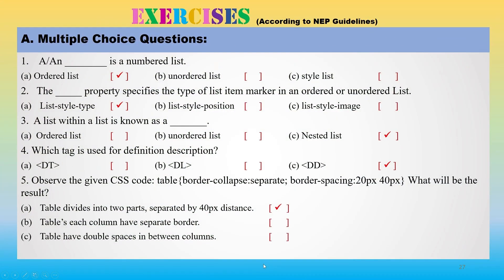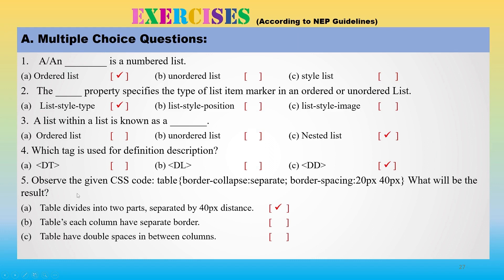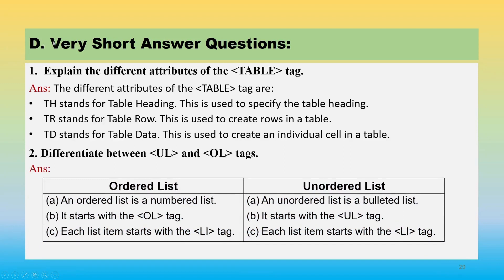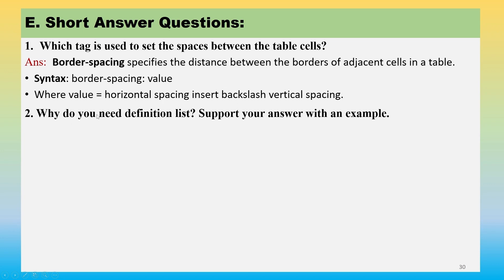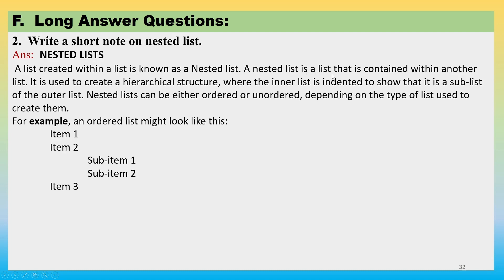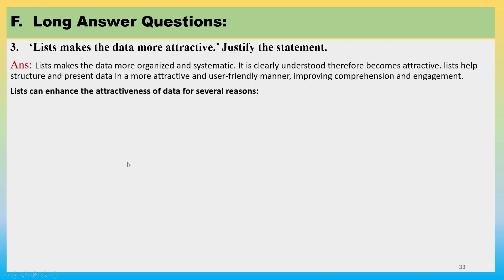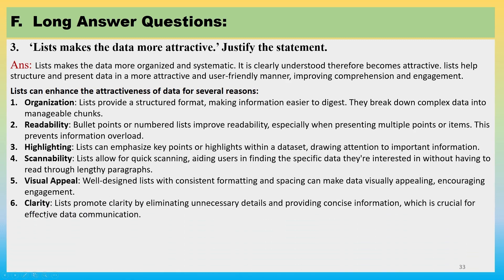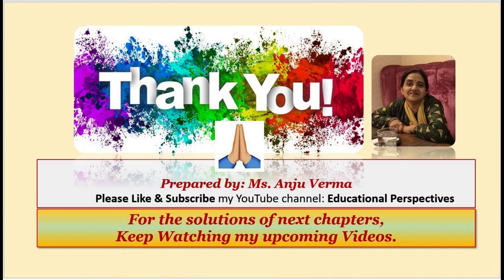Lists and Tables in HTML | Answers Exercises with Explanation | Class-8 Computer Ch-5 | Anju Verma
This video is prepared and presented by Ms. Anju Verma, a Teacher-Educator.

Dear Students,
In this video, you can get the solutions with explanations of all the
Back-Exercises of Class-8 Chapter-5  Lists and Tables in HTML.

Students of classes 5 to 10 can benefit from this video.

It will help the students to complete their school work and prepare for the tests.

Keep watching my upcoming videos and benefit yourself with
the Computers Solved Exercises and complete chapter explanations.

“If you’ve Learned It, means, you have Earned It.”
I believe that high-quality educational videos should be available to everyone for free!
Thanks